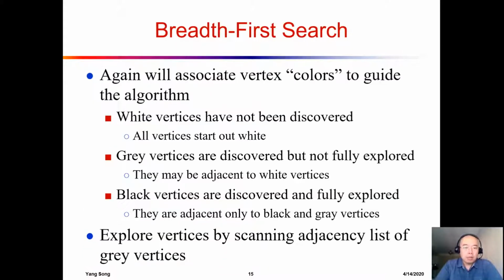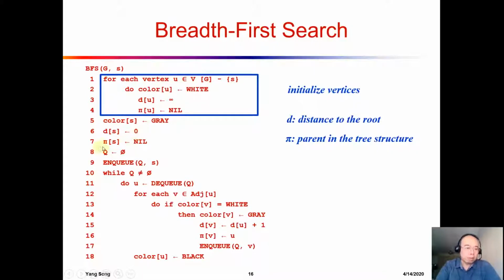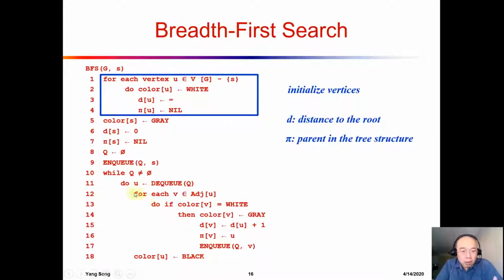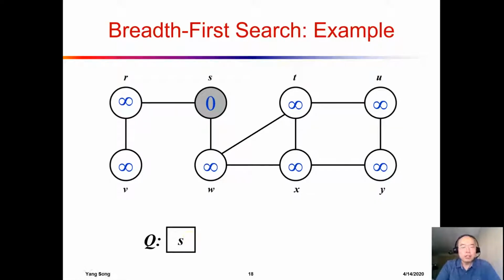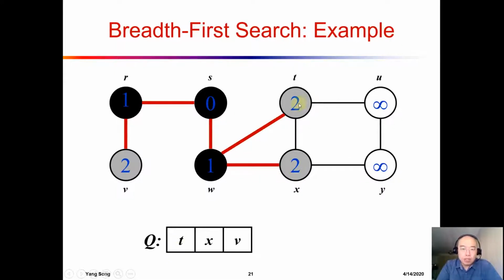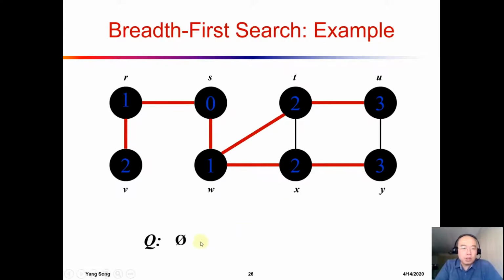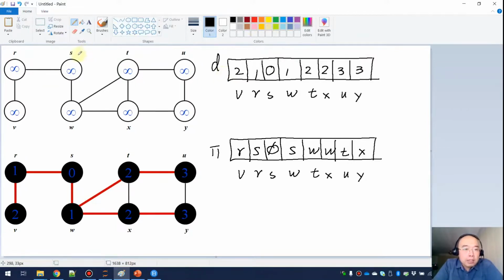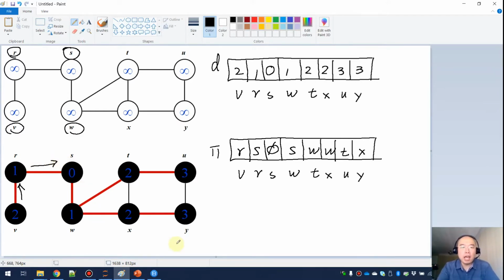19-3 Breath first search